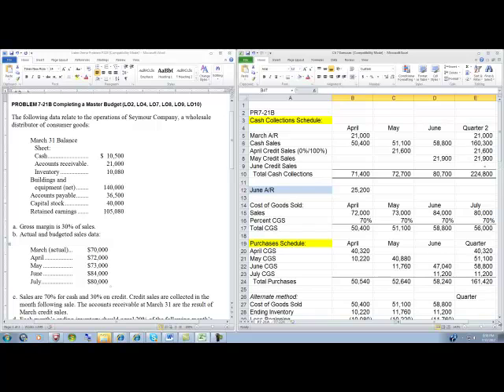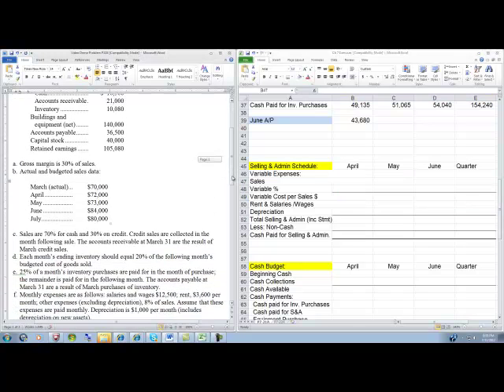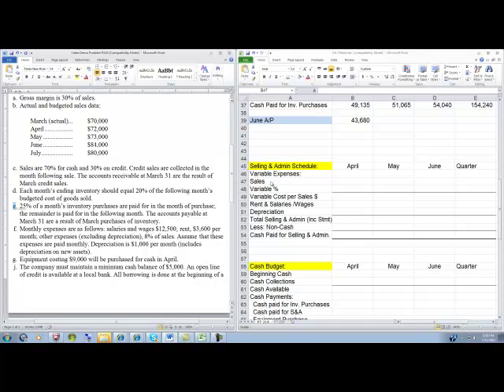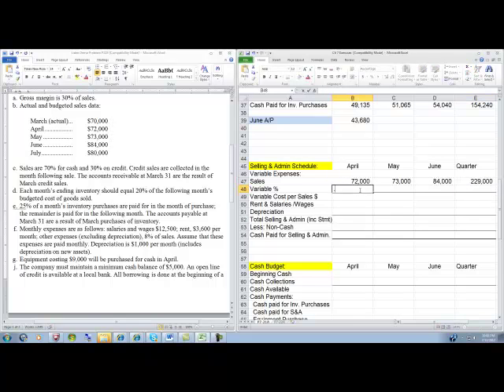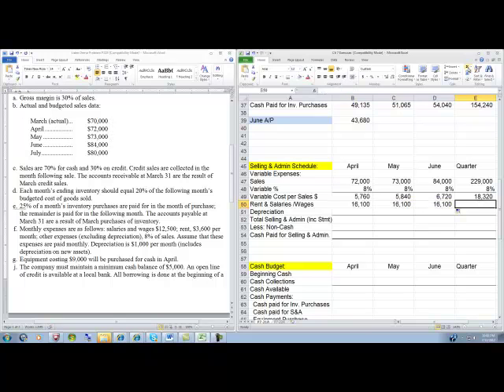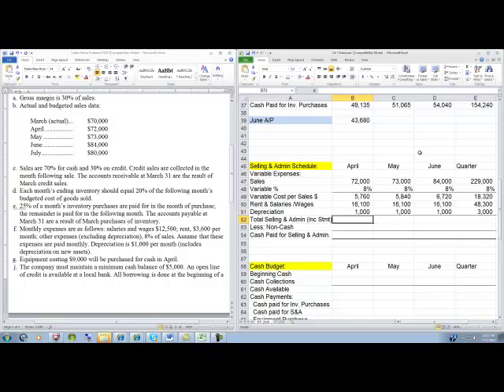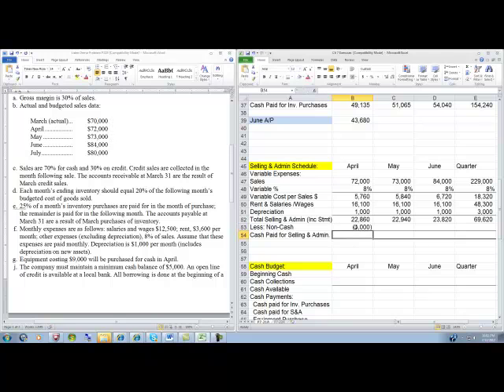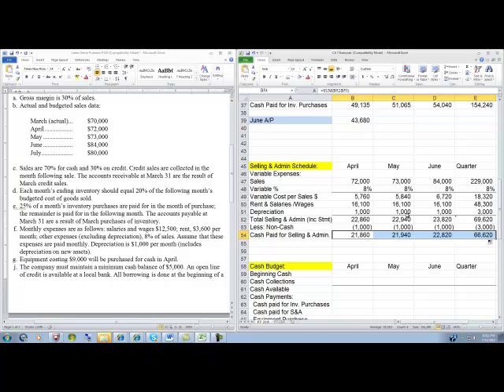Budget selling and admin